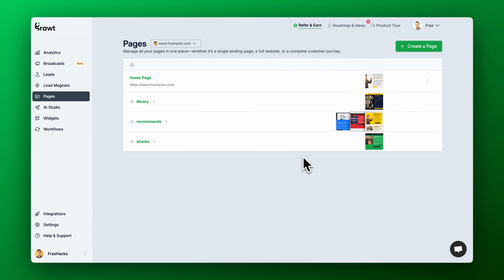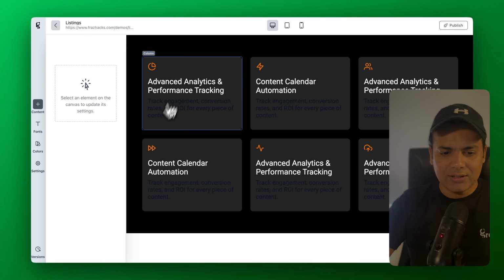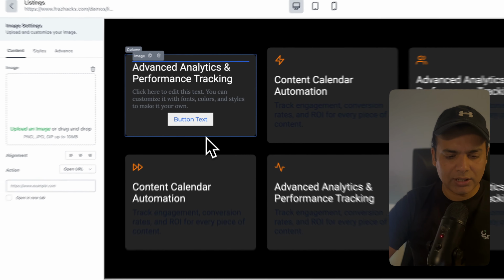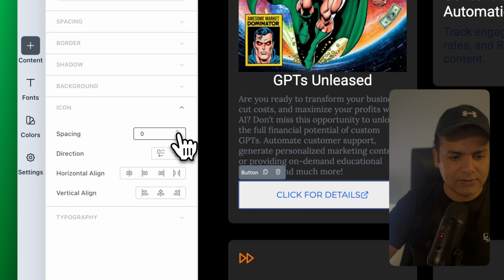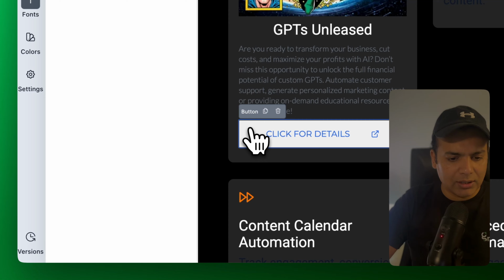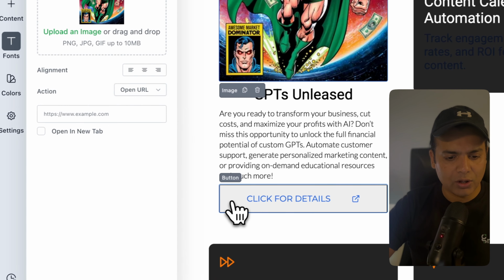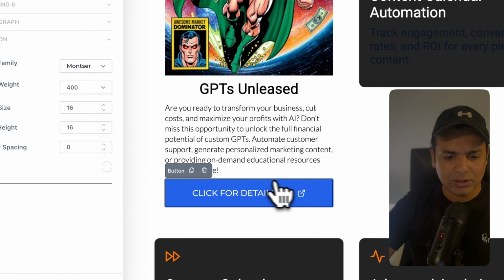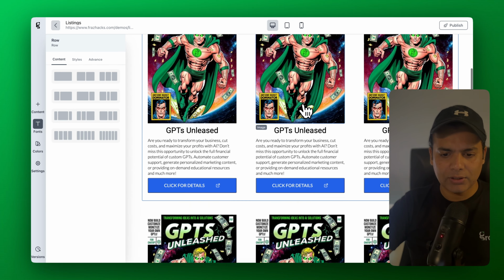How to Create a Product Listing Page (Easy Step-by-Step)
This example is built using Grawt, but the method can be adapted to most modern page builders.

Perfect for:
✅ Digital product listings
✅ Resource libraries
✅ Simple storefronts

No tech skills required. Just follow along and build your own clean listing page today.